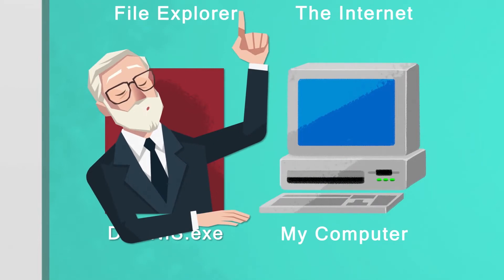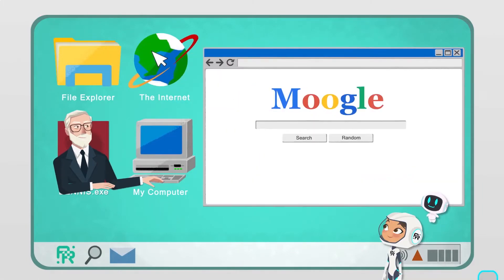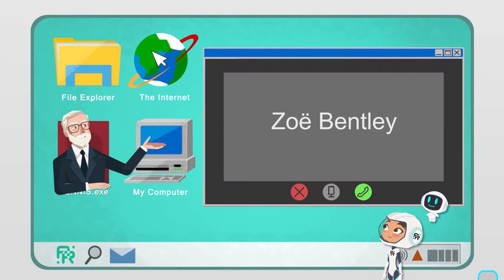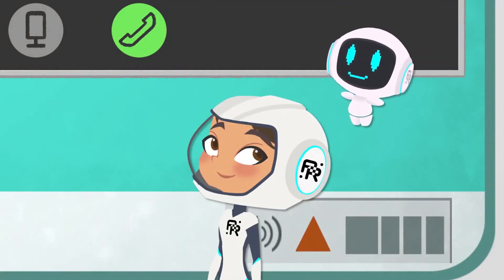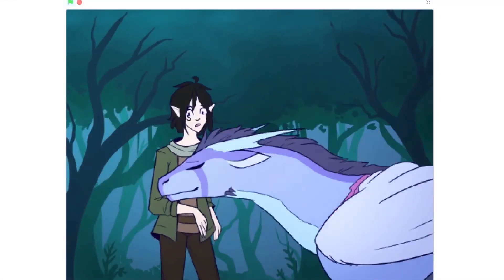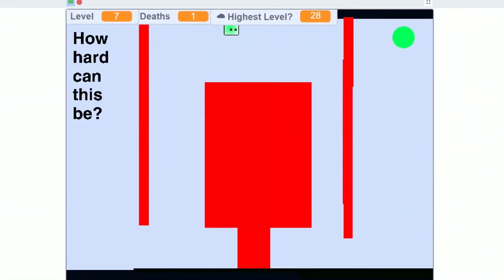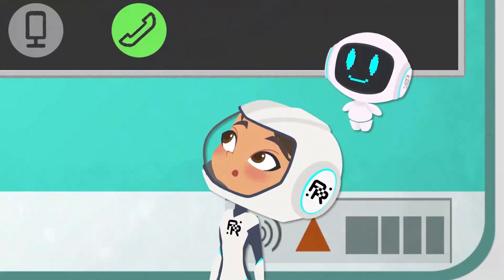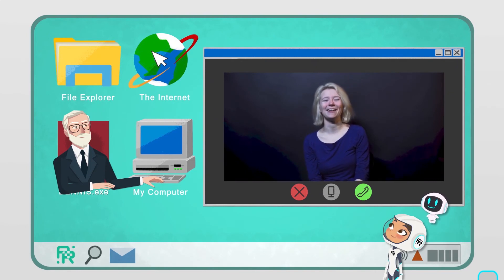All About Scratch with Zoë Bentley! - Argo's World | STEM for Kids and Teens (Tech & Engineering)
Have you ever wanted to make your own 1) stories, 2) animations and/or 3) games?! With Scratch, you can now create your own stories/animations/games without having to type a long list of codes! Are you getting curious? Fret not! Zoë Bentley from the Massachusetts Institute of Technology Scratch team will satisfy your curiosity on what you want to know about Scratch

Breakdown of this episode on SCRATCH:
Introduction of Scratch - 0:46
About Scratch - 1:06
What Makes Scratch Special? - 1:19
Why Should We Learn Programming? - 1:47
Creations by the Scratch Community - 2:03
Advice from Zoë Bentley - 2:25
Hey science-lovers!